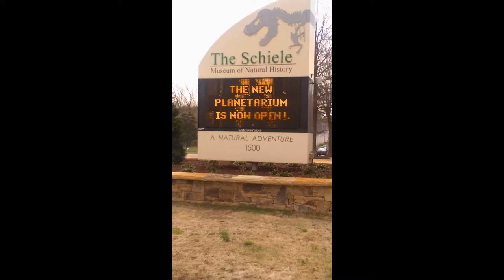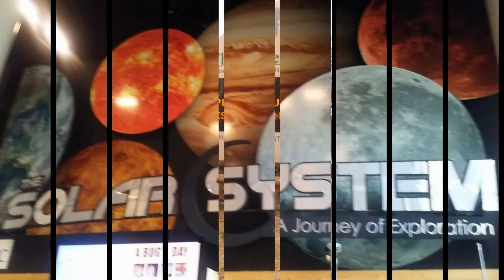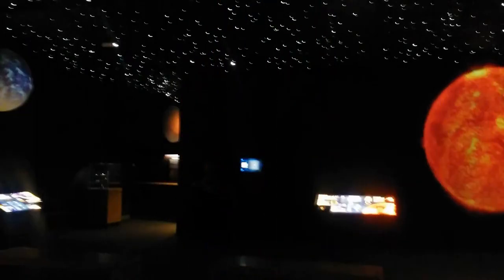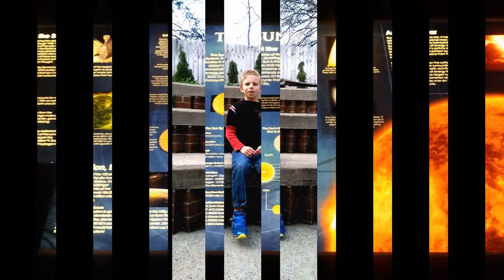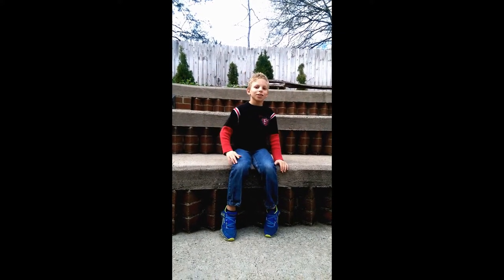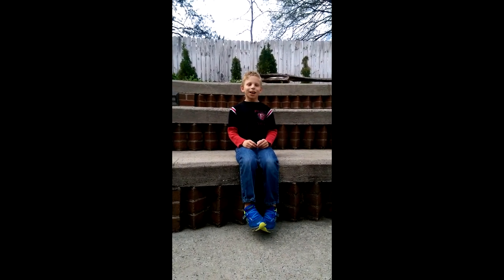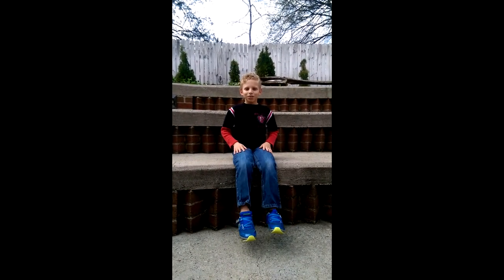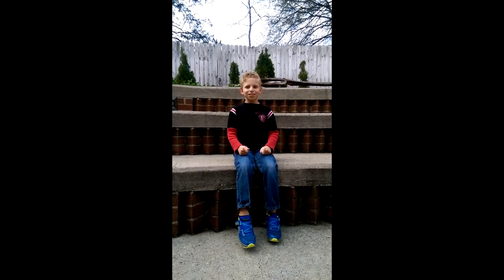Schiele Museum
The Schiele Museum has a great Solar System Exhibit and much, much more.